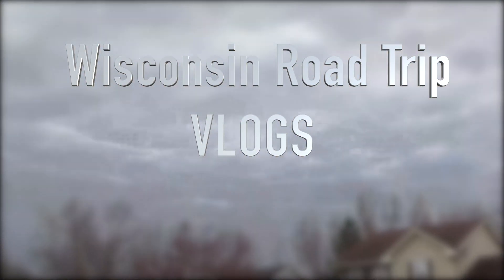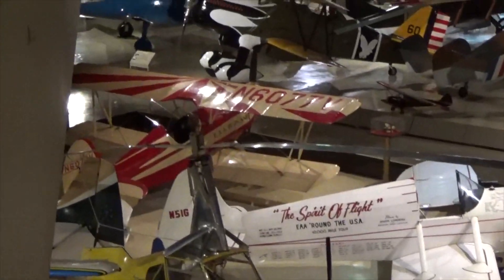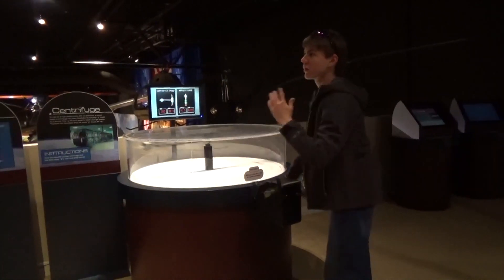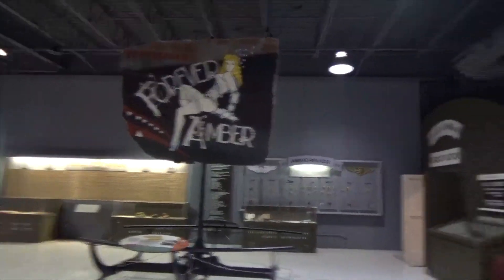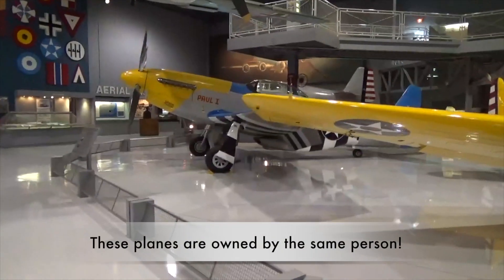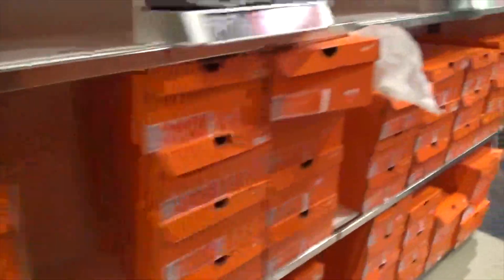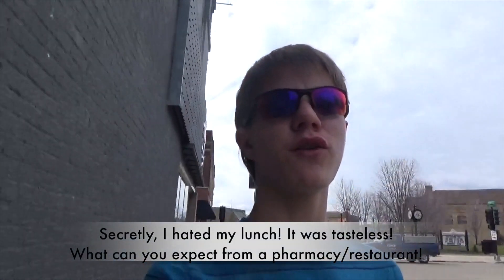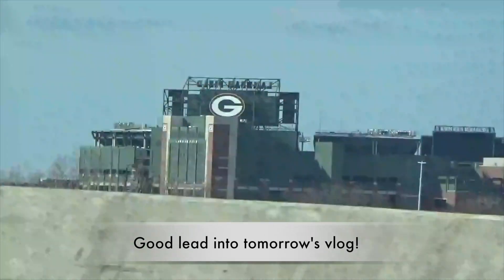Donald Trump Plane??!!! Wisconsin Road Trip Vlog Day #2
Today I did so much on my road trip around the country..

I went to Air Museums, shopped for shoes and more!
I visited Oshkosh Wisconsin and a few other cities.

*Eaa Air Venture Museum is the air museum I visited. They host a HUGE air show with over 2k planes in the summer in Oshkosh.